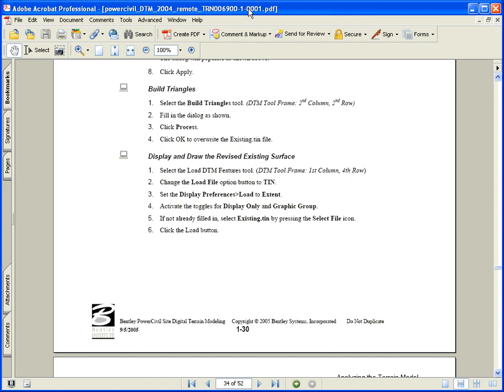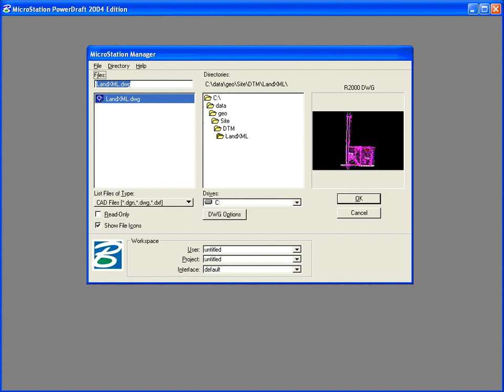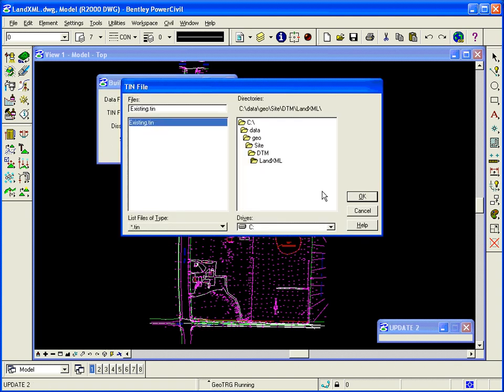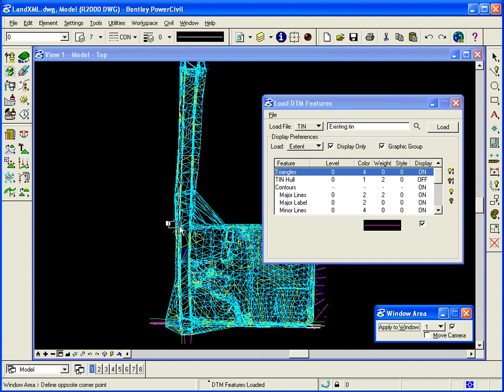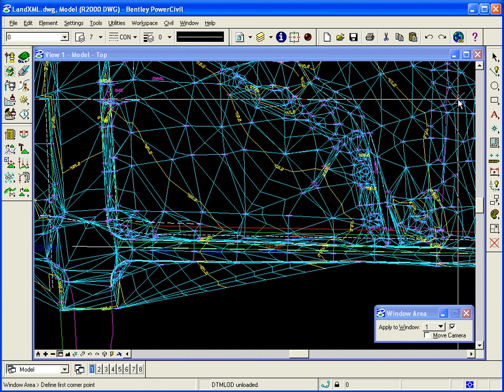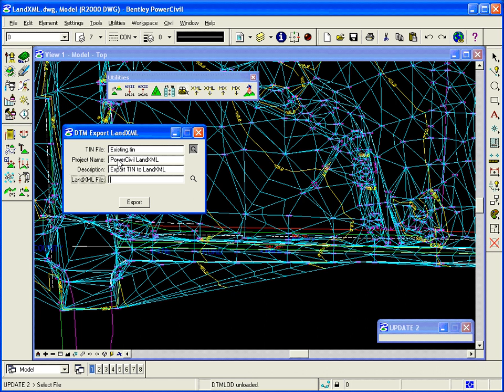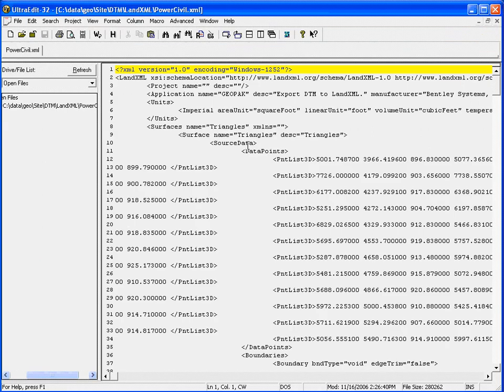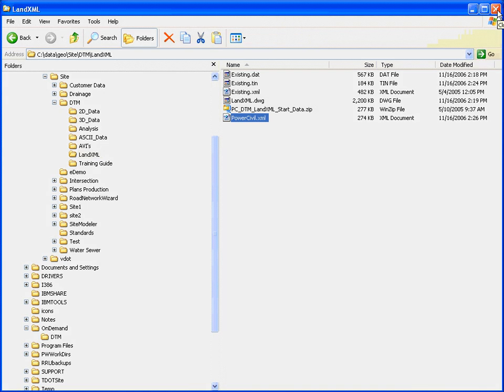LandXML Data Export